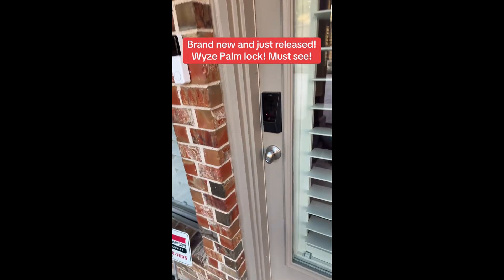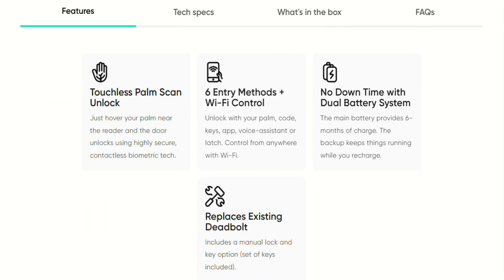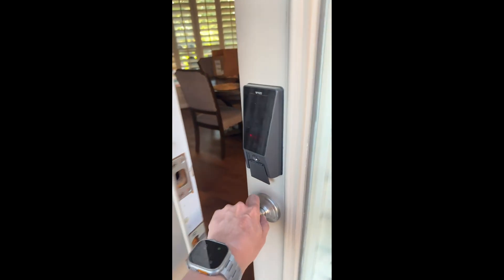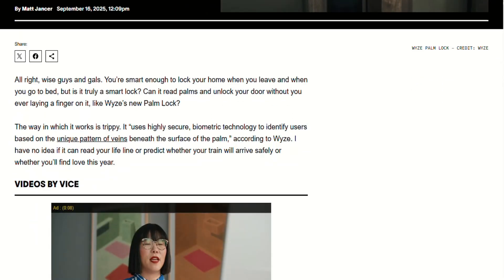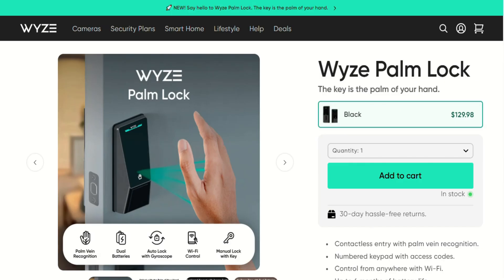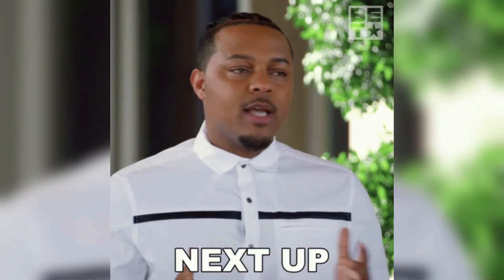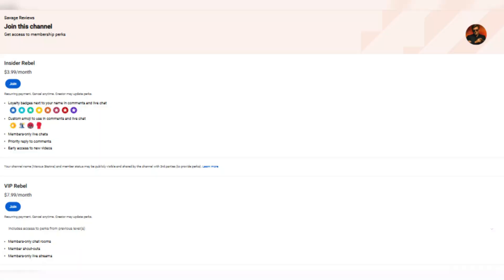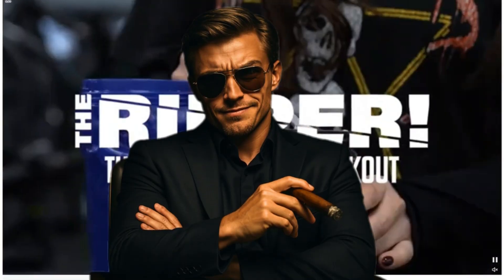Wyze Palm Lock Review: Star Trek Tech for $130? (2026)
🏷️ Check Current Price on Amazon
🔖 Bookmark & Use for ANY Amazon Purchase (Supports Channel)

Wyze just dropped a smart lock that scans your palm veins for $130, claiming it's faster and more secure than fingerprints. After investigating this biometric wonderland, the verdict on whether this Star Trek-level tech actually delivers might surprise you.

In this investigation, I'll reveal:

❌ Whether palm vein recognition actually works better than traditional biometric locks
⚠️ Critical security concerns about storing biometric data locally vs cloud
💸 How this $130 lock compares to $400+ competitors with similar features
🚩 Red flags about Wyze's app reliability and smart home ecosystem integration
🔍 Hidden truths about millimeter wave radar auto-lock and anti-peep technology
💬 Real user complaints about installation requirements and battery life

I tested every claim Wyze makes about this palm-scanning innovation to see if it's genuinely impressive tech or just expensive door theater.

Have you seen the ads for this palm-reading smart lock? Drop a comment if you're considering biometric home security or if you've tried other Wyze smart home products!